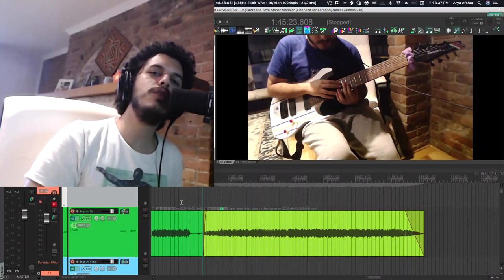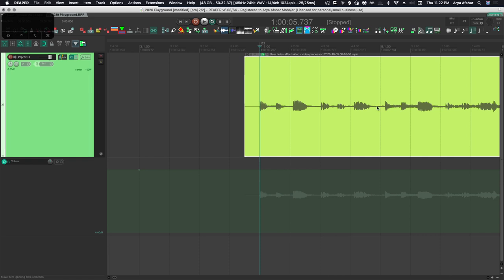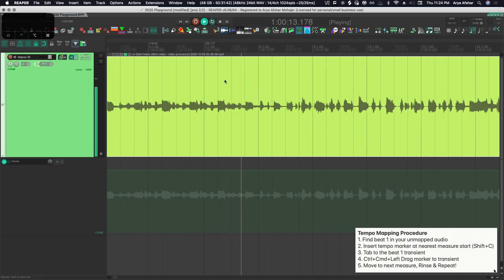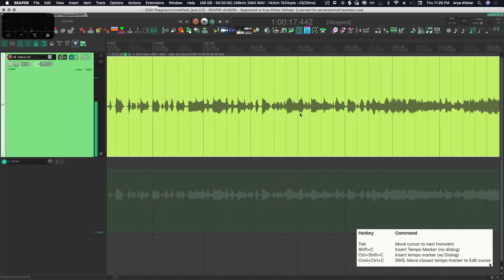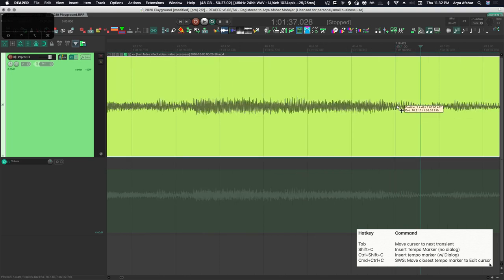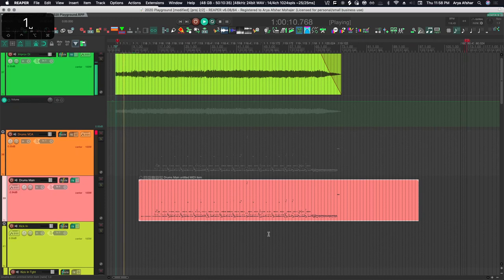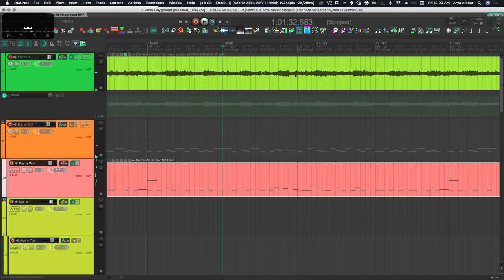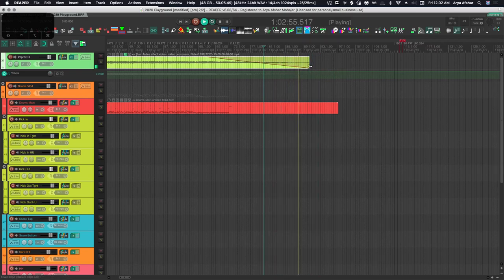Tempo Mapping Live Recordings to a Click in Reaper! 202 Subscriber Special!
Hey folks! Here's a special one-off episode while I'm away for two days. Next Rapid-Fire Reaper Tutorial coming on Tuesday!

 This is one for bedroom artists, bands, buskers and jammers! Ever tried to work on recordings made without a click? You may have found yourself thinking "This can't be used" or you may be a band that play tightly and organically together, until you go to the studio and need to play to a click.

 I'm a big proponent of not letting the click dictate the music. If a band is more comfortable playing without a click, I let them! Many of my favourite records were recorded without a click.

 Of course you can always Time-stretch things to "perfect" tightness but you are deprecating the sound even with the best algorithms out there, but there's another way: Instead of stretch the audio, you can stretch the timeline, measure by measure, until your live recording falls to a click, as perfectly as you need it to! From there, add Software Instruments, Time-synced delays, and everything else a click offers, without sacrificing the essence or the sound of the performance at all!